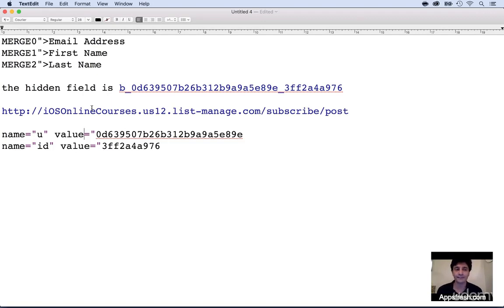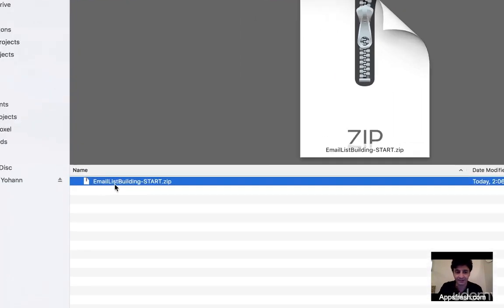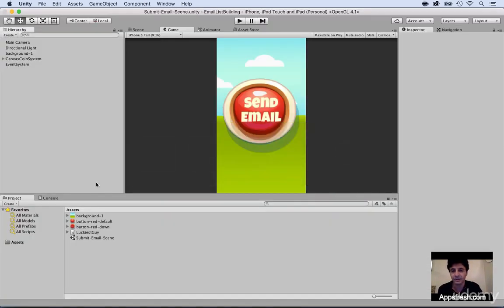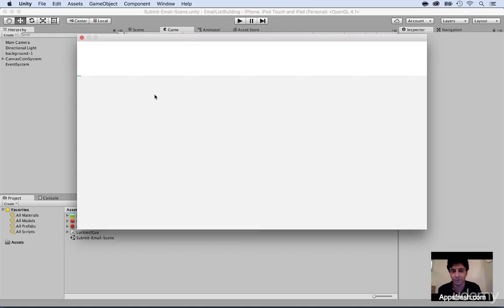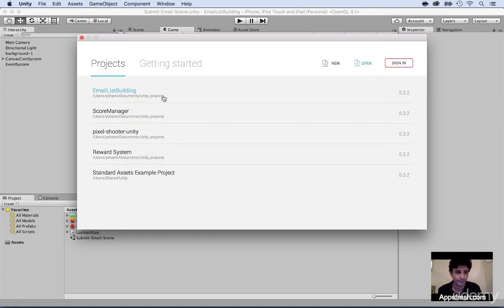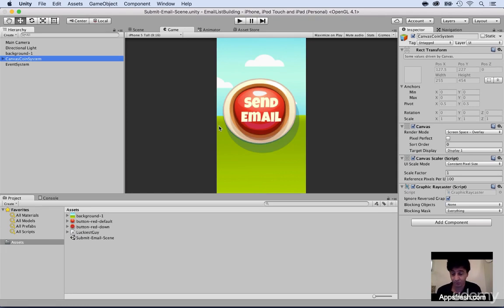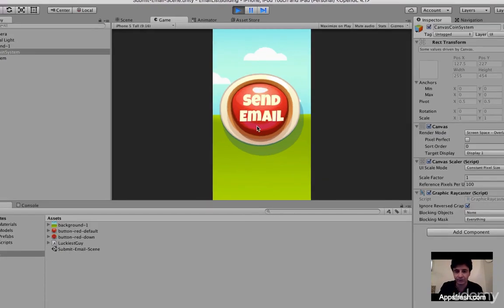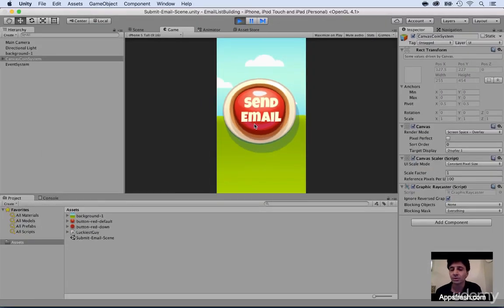Unity 2017 - Email List Building - Why and How : Open the Unity project and scene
Unity 2017 - Email List Building - Why and How
Step by Step guide on how to build an email list using Unity3D to stay in touch with your players